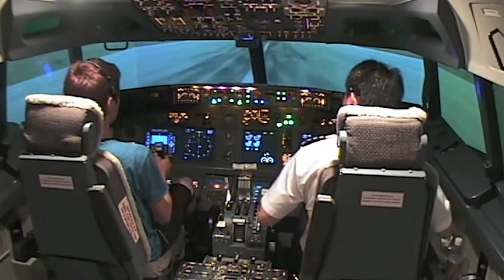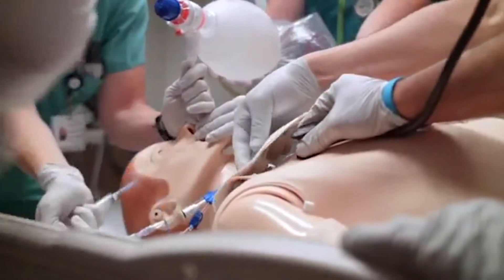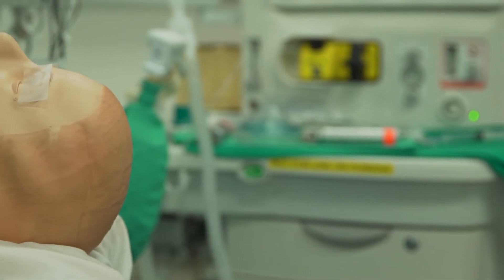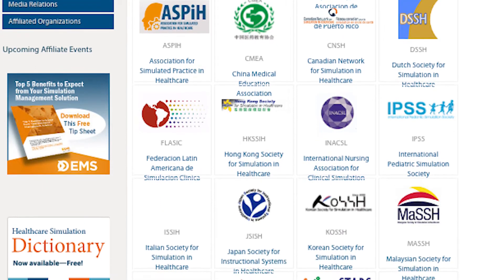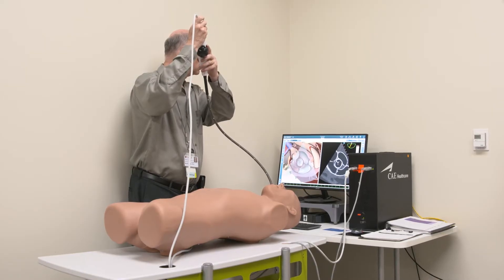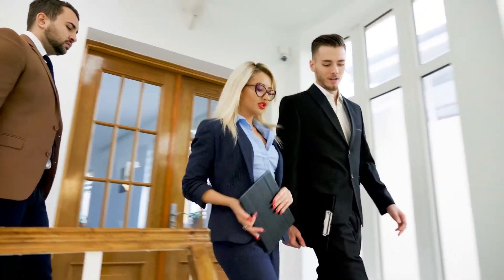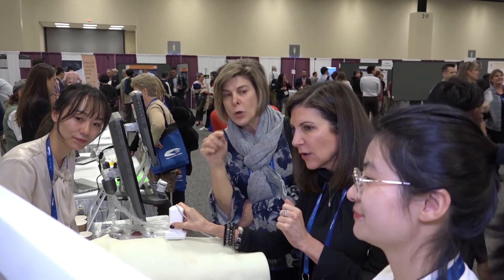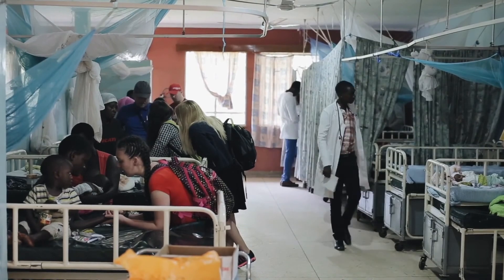Society for Simulation in Healthcare in Healthcare Simulation Research 5 Minute Version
The largest healthcare simulation organization in the world, the Society for Simulation in Healthcare (SSH) is a 501(c)(3) organization with more than 4,300 members from more than 60 countries. SSH was established in 2004. SSH’s purpose is to serve a global community of practice enhancing the quality of healthcare.

Planet TV Studios produces cutting-edge, real-life, television series that features insightful, meaningful updates on the most important business, medical and socially responsible topics currently taking place in the areas most important to our lives. Planet TV Studios is a leading content creation company successful in films, television, documentaries, commercials, infomercials, music, and docudramas.

The mission of SSH is to serve its members by fostering education, professional development, and the advancement of research and innovation; promote the profession of healthcare simulation through standards and ethics; and champion healthcare simulation through advocating sharing, facilitating, and collaborating.

Simulation education is a bridge between classroom learning and real-life clinical experience. Novices – and patients – may learn how to do injections by practicing on an orange with a real needle and syringe. Much more complex simulation exercises – similar to aviation curricula that provided the basis for healthcare – may rely on computerized mannequins that perform dozens of human functions realistically in a healthcare setting such as an operating room or critical care unit that is indistinguishable from the real thing. Whether training in a “full mission environment” or working with a desktop virtual reality machine that copies the features of a risky procedure, training simulations do not put actual patients at risk. Healthcare workers are subject to unique risks in real settings too, from such things as infected needles, knife blades and other sharps as well as electrical equipment, and they are also protected during simulations that allow them to perfect their craft.​

New Frontiers is a captivating short form documentary TV series, produced by Planet TV Studios, that explores groundbreaking companies that have proven to be leading innovators within their respective fields of specialty.

Planet TV Studios continues to expand its distribution beyond national cable TV and is currently also distributing and promoting their series to millions of people world-wide via their Roku channel, Amazon App, iTunes, YouTube, Vimeo, Facebook, Tumblr, DailyMotion and much more.

For more information about Planet TV Studios call or email.